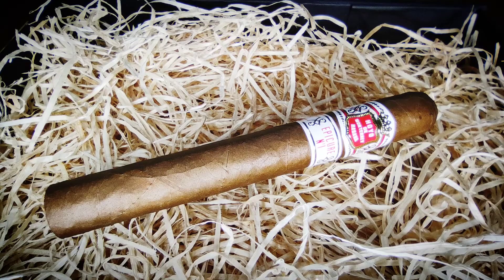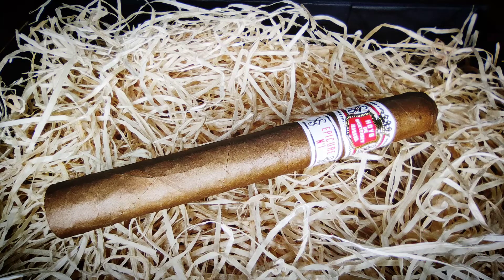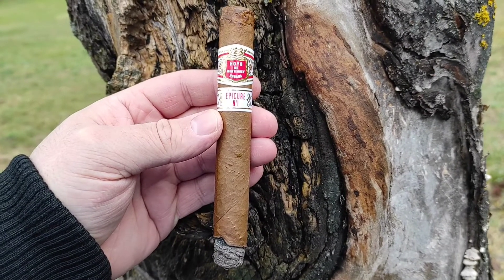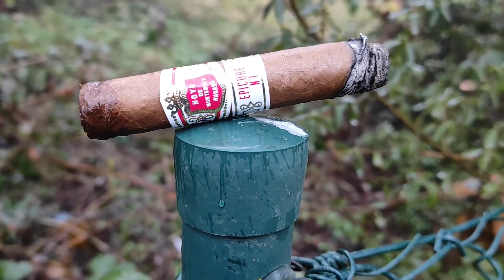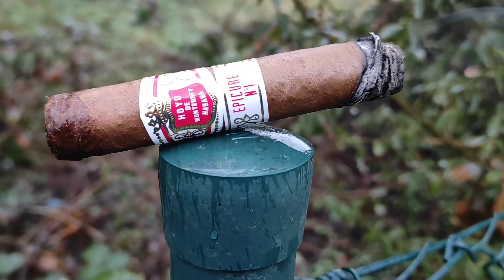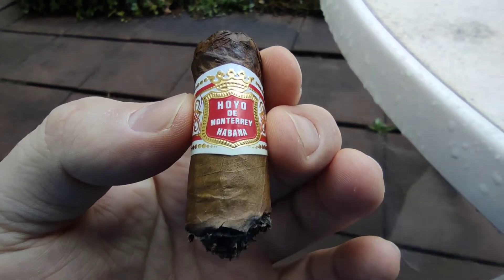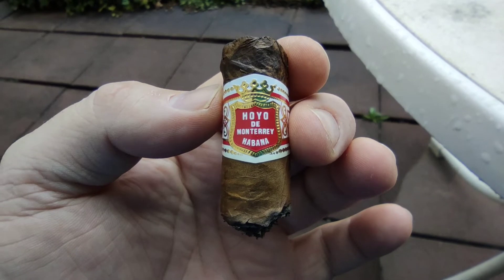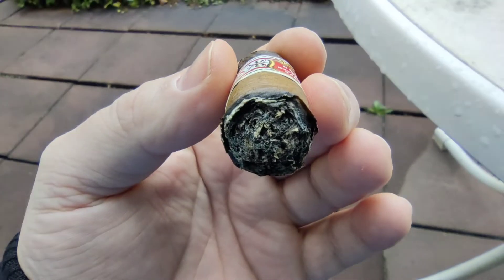Hoyo De Monterrey | Epicure No. 1 | Zigarren Review 🇨🇺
Heute die schöne epicure no 1 aus Kuba für 12,60€